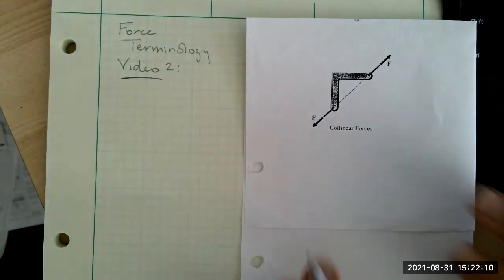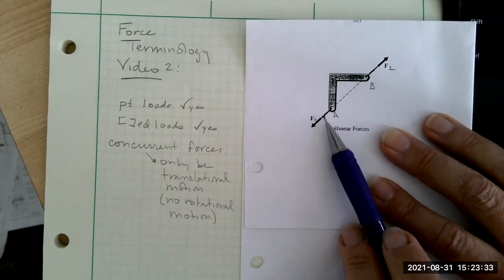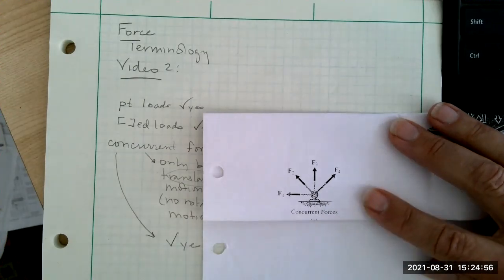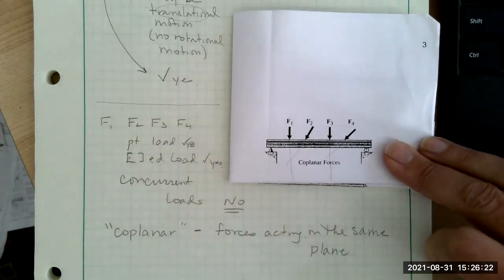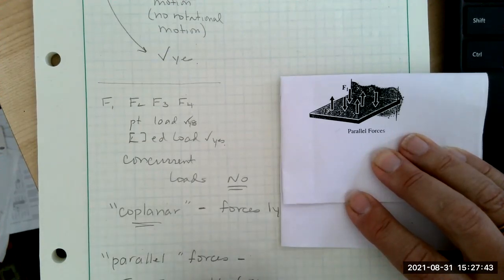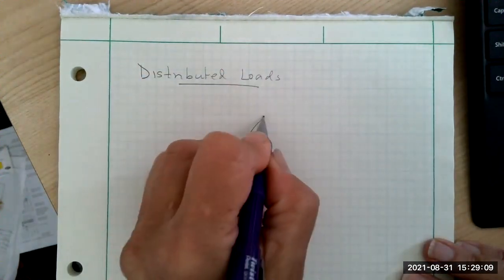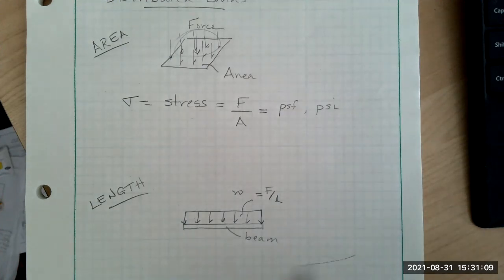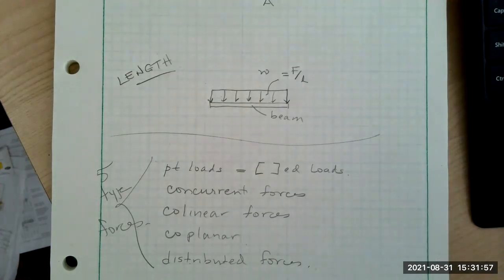ENGR35 Force Terminology Video 2